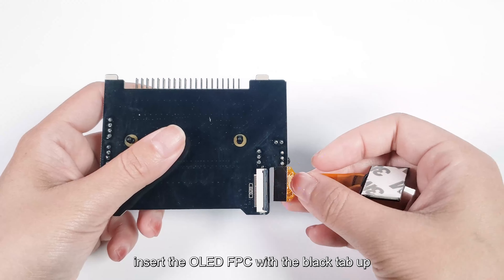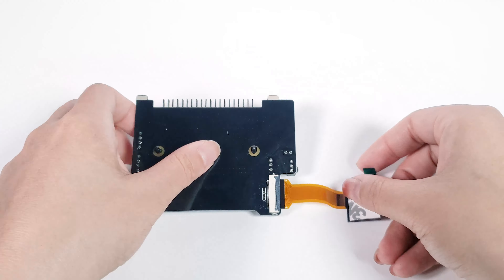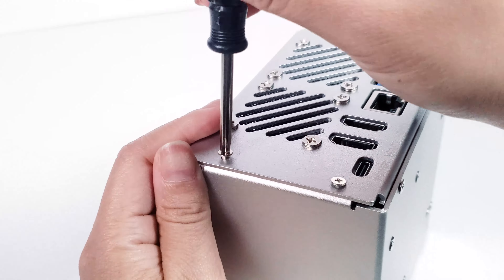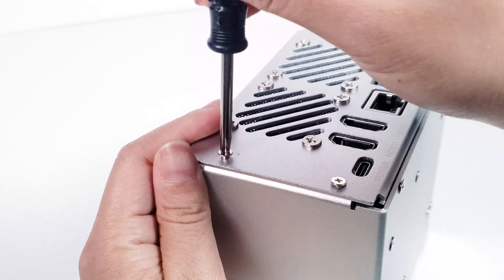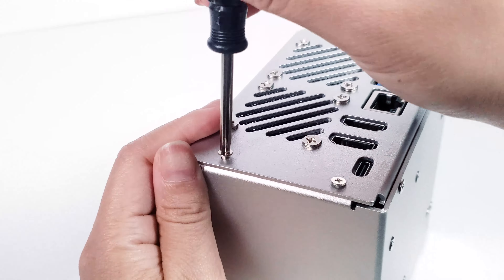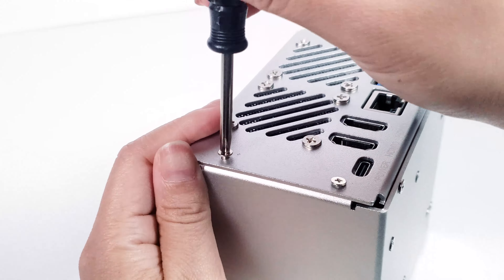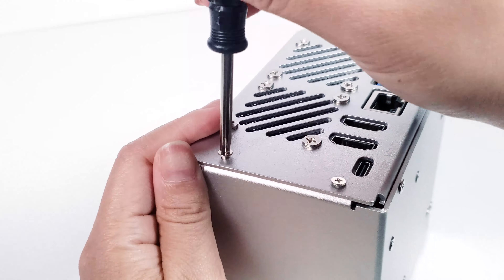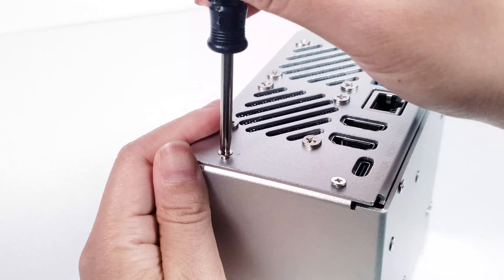Complete Assembly and Boot Guide: Pironman 5 with Micro SD Card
If you are using a Micro SD card, follow this video to assemble and configure the Pironman 5.

Enhance your Raspberry Pi 5 with the Pironman 5, built with sturdy aluminum, superior cooling, NVMe M.2 SSD support, OLED display, RGB lighting, standard HDMI ports x2, and a secure power switch. Perfect for NAS, Home Assistant, Media and Game Centers.

Come to get one!

On Amazon US
On Amazon JP
On Amazon DE
On Amazon UK
On Amazon CA